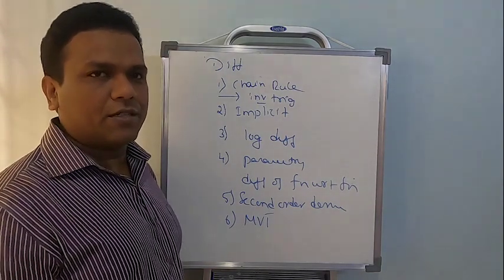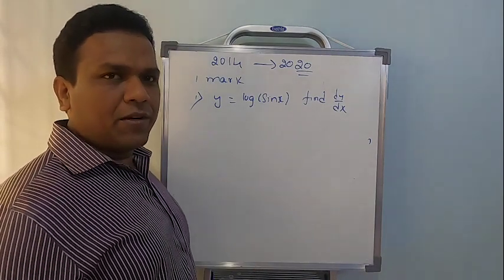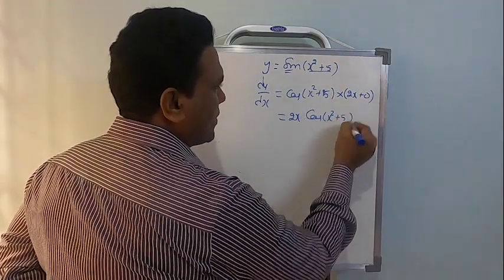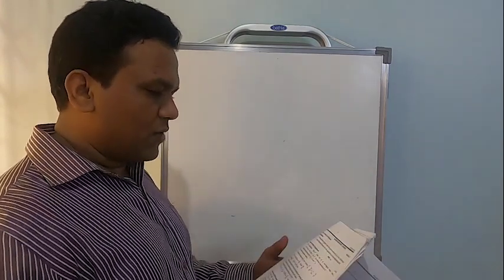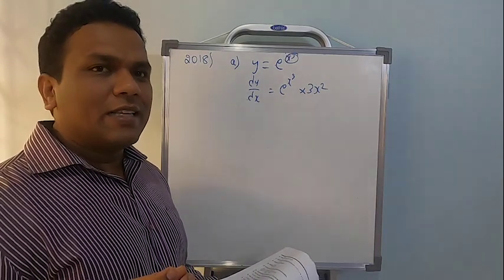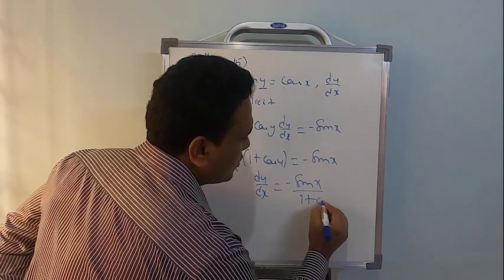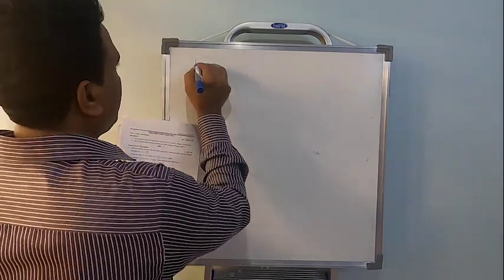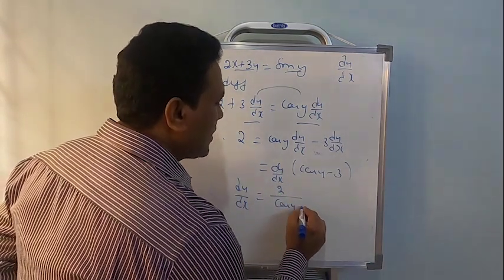differentiation revision part1